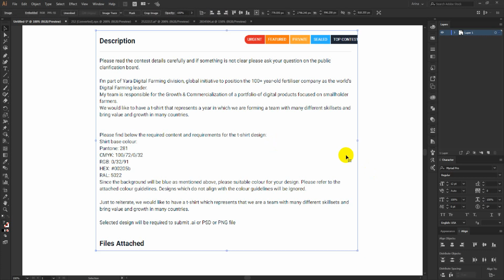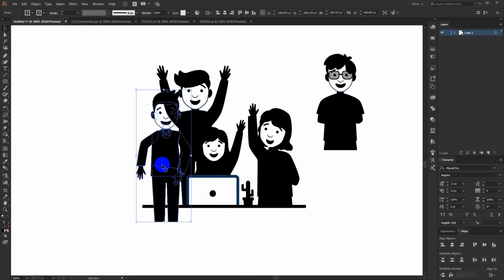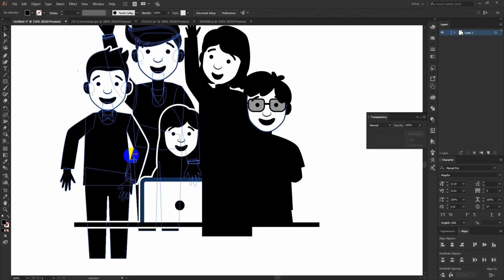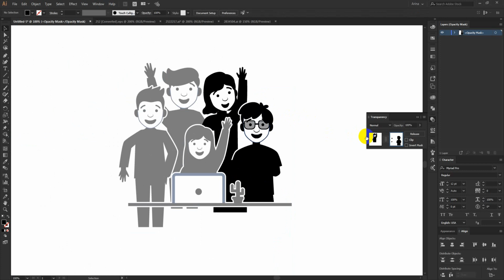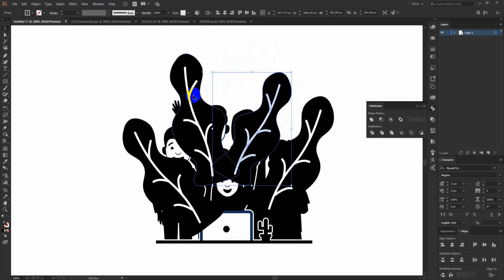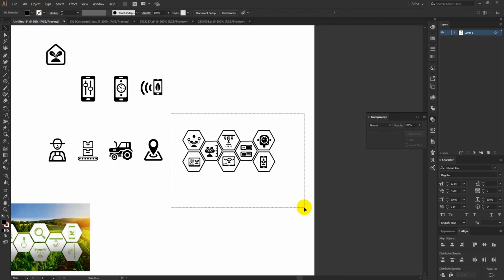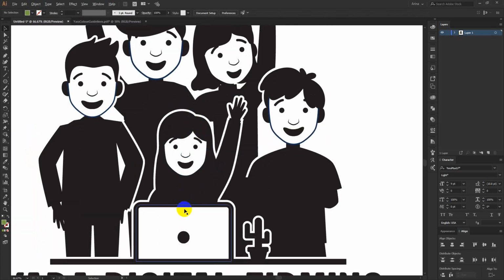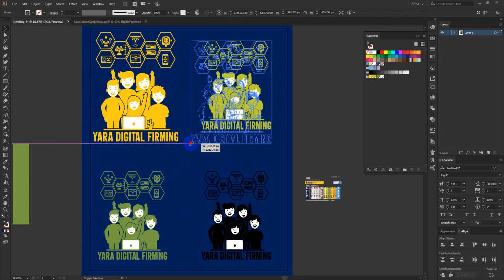How To Make T-Shirt Designs For Freelancer Contest | How To Present T-Shirt Designs | T-Shirt Design